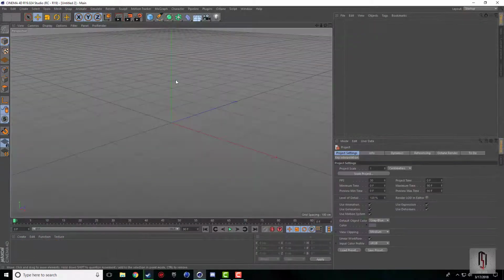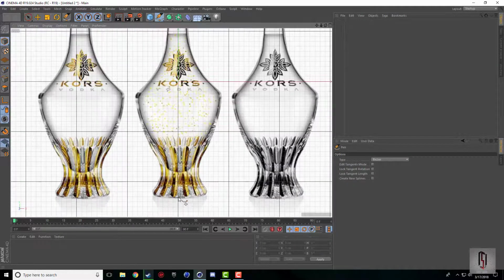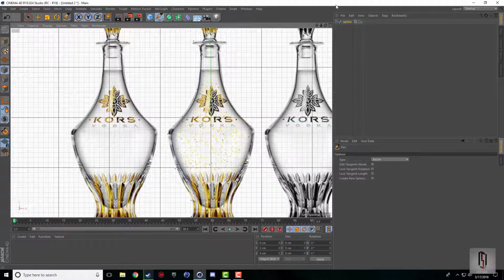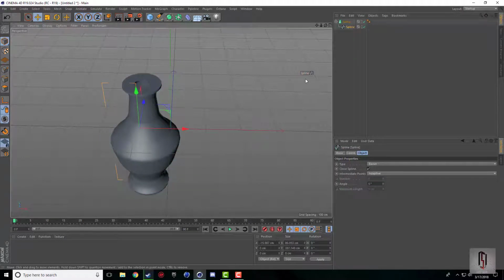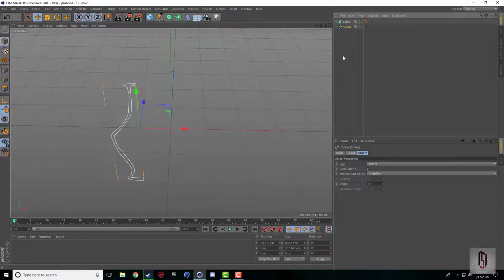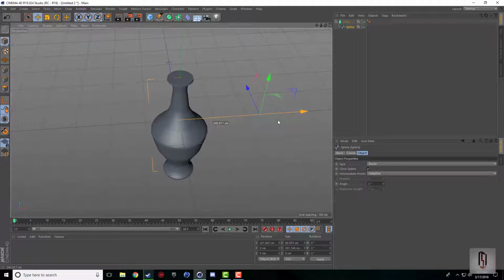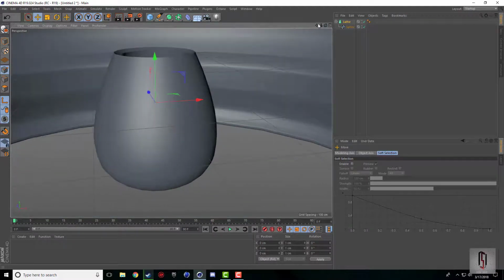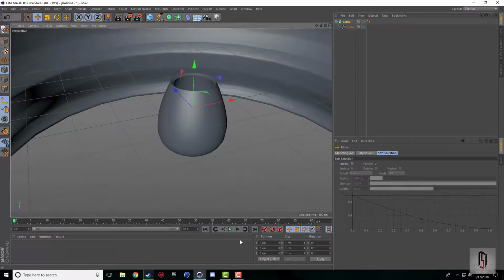HOW TO USE THE LATHE NURBS TO MAKE BOTTLES AND CUPS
In this video ill show you how to use the lathe nurbs to create bottles and cups.